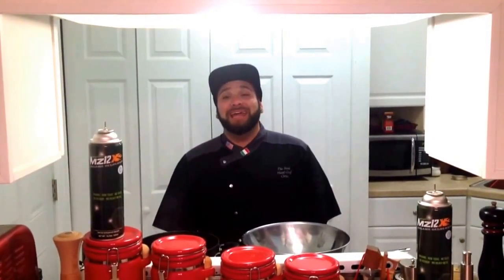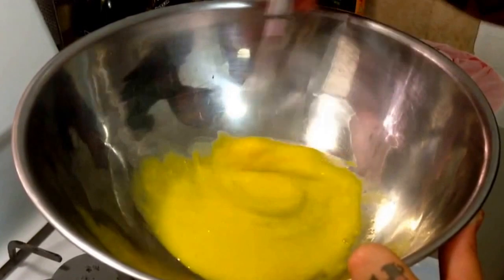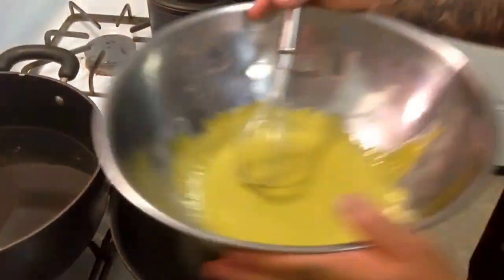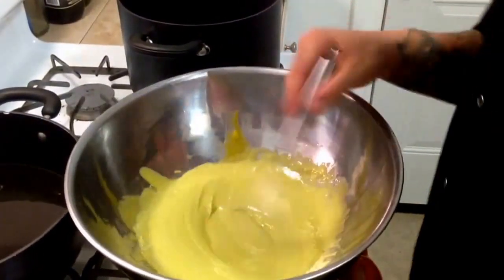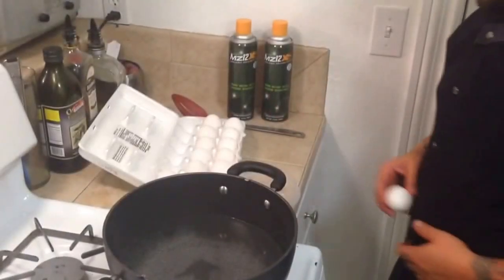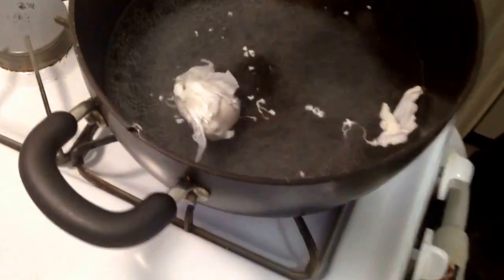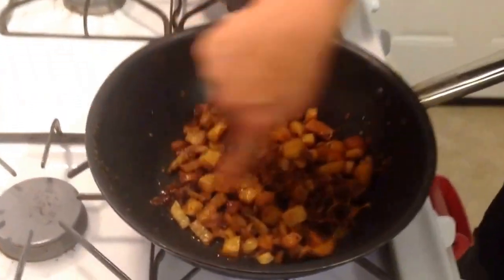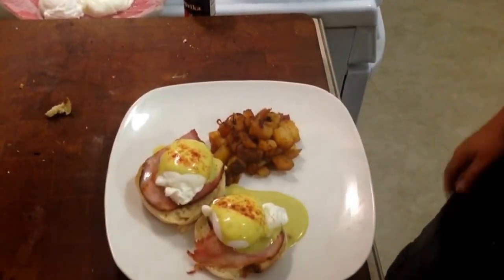Cooking with Cannabis with Chef Nugs Episode IV